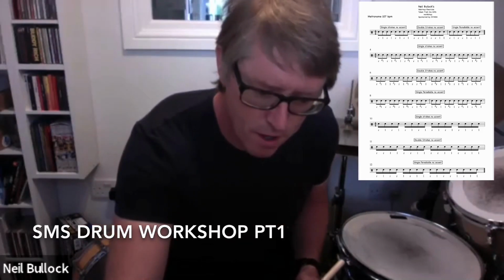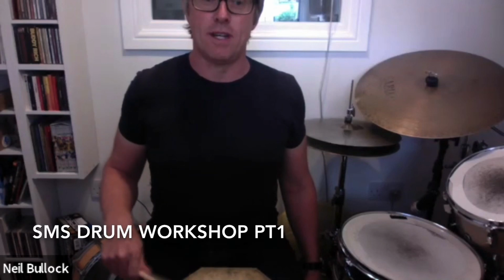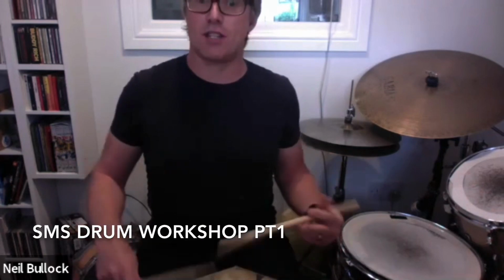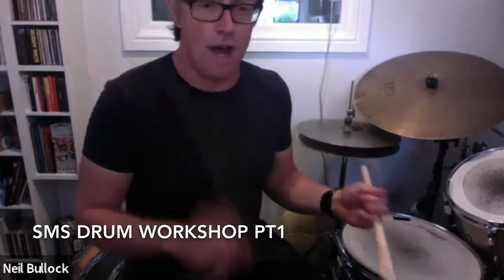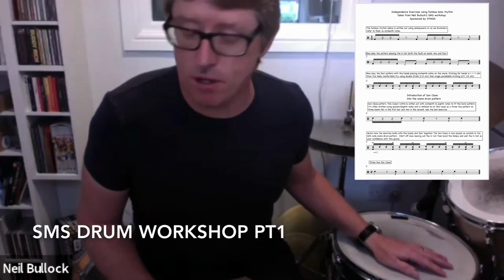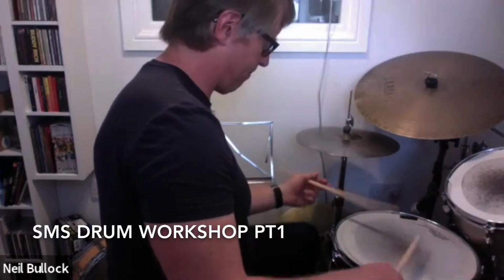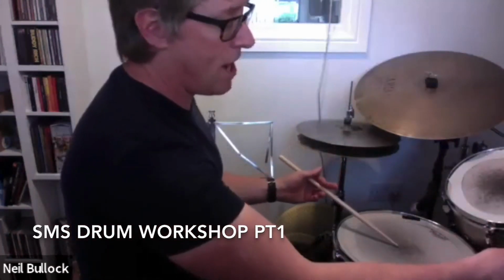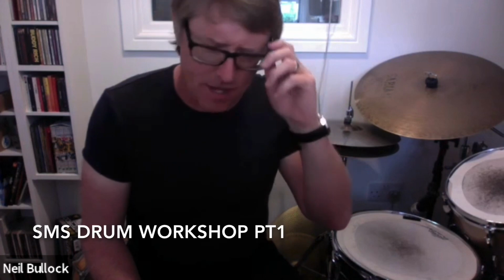SMS Drum Workshop Part 1 - Neil Bullock